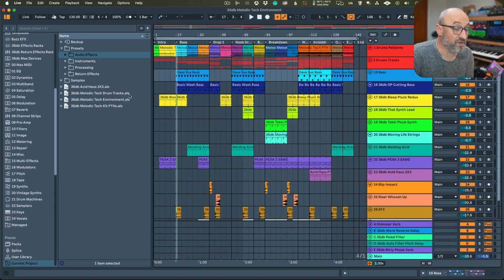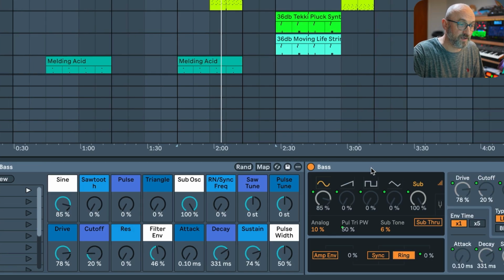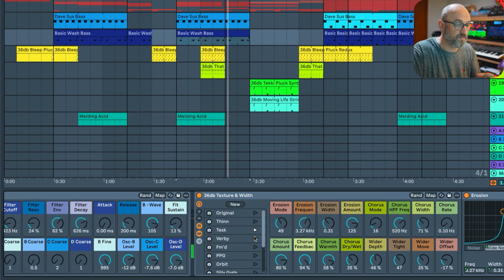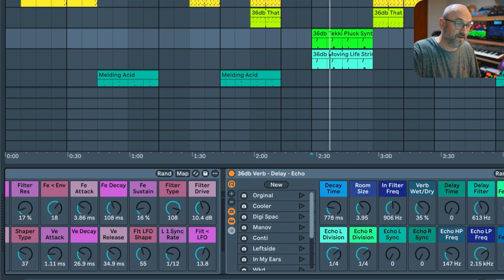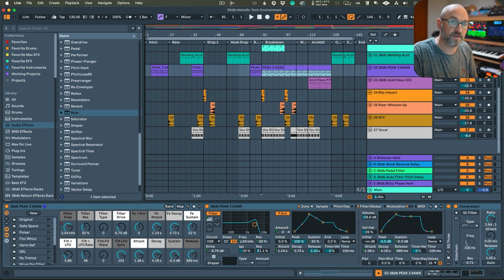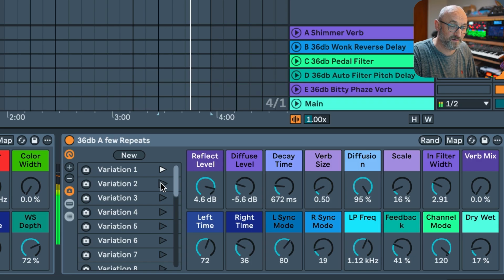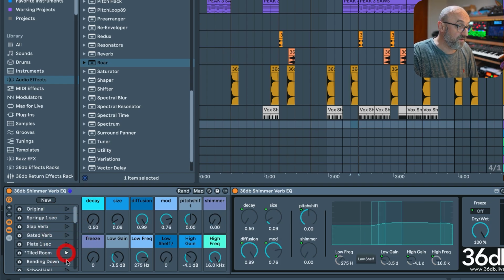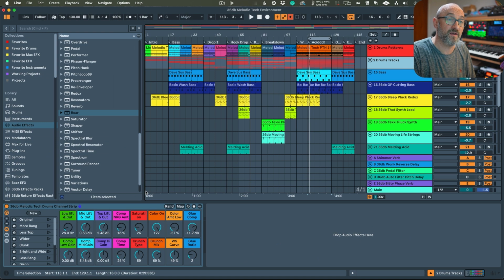36db Melodic Tech Environment - Walkthrough Video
Introducing the 36db Melodic Tech Environment for Ableton Live 12. Inspired by artists such as Chris Stussy, Josh Baker, and Toman, alongside the melodic club energy of Carlita and Blackchild, this modular production system helps you move quickly from idea to finished track inside Ableton.

Inside the Environment:

✅ 4 Custom Live Sets — Start building immediately.
✅ 90 Instrument Presets built with Analog™️, Sampler™️ and Operator™️.
✅ 166 Effects Racks + Channel strips, returns, and master processing.
✅ 36db Acid Haus 3x3, including 20 acid patterns.
✅ Push 3 Ready — Pre-mapped for hands-on studio control.

No third party plug-ins required.
Just a focused Ableton Live 12 workflow.

00:00 - Intro
00:43 - Features included
03:14 - Bass
06:16 - Synths
12:11 - Acid Haus 3x3
14:36 - FX
18:23 - Vocals
18:57 - Mastering and Drum Rack